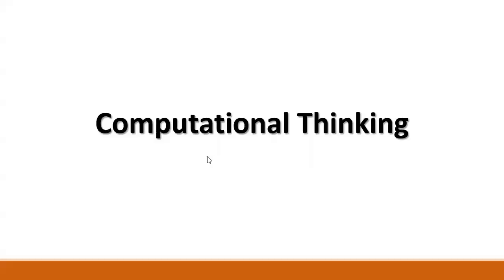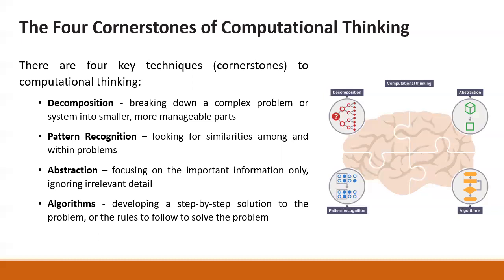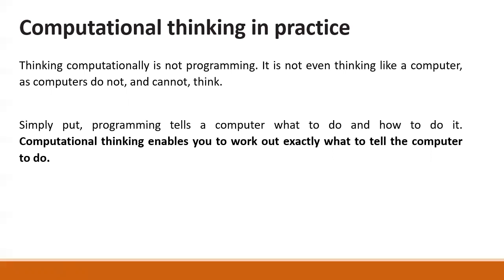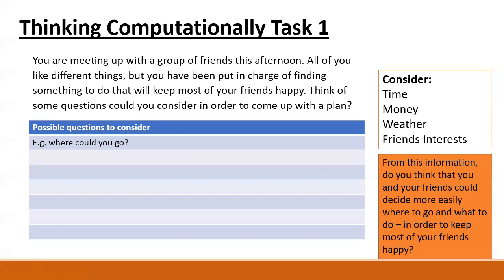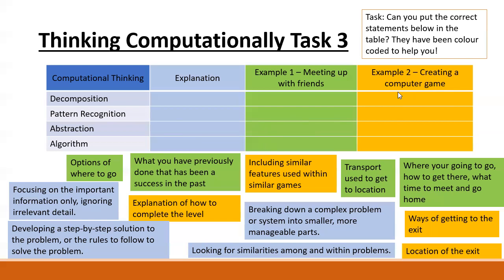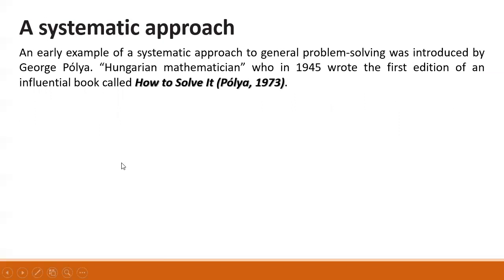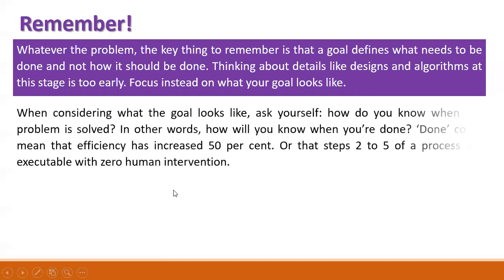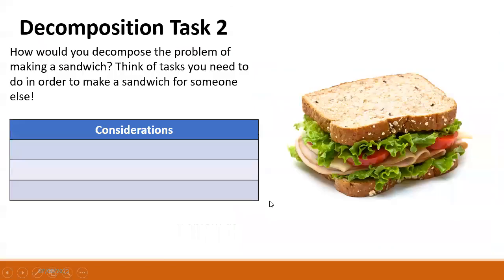INFS1101 Introduction lecture to computational thinking concepts Lecture 5 Section 13